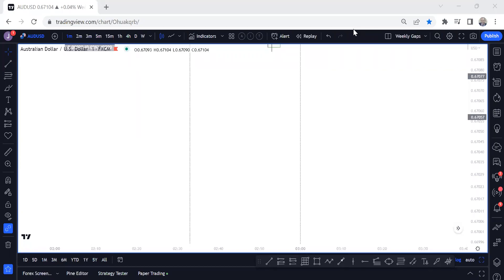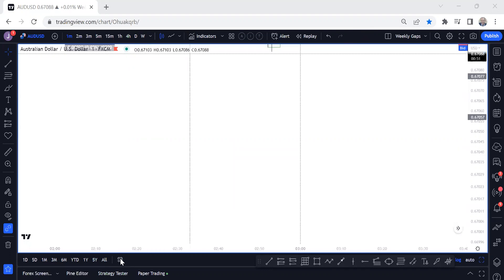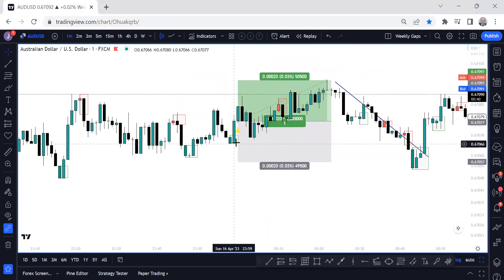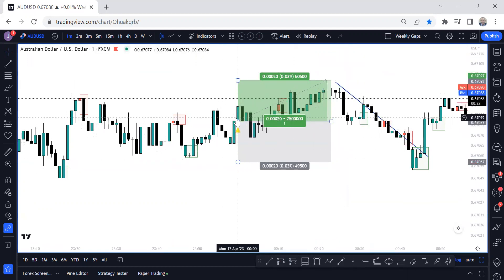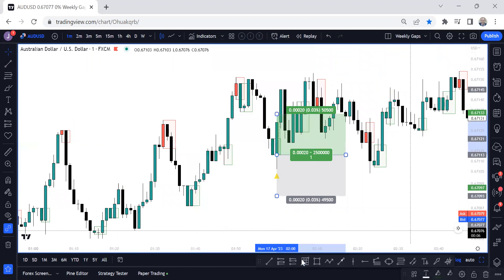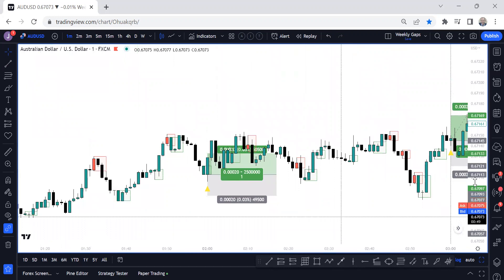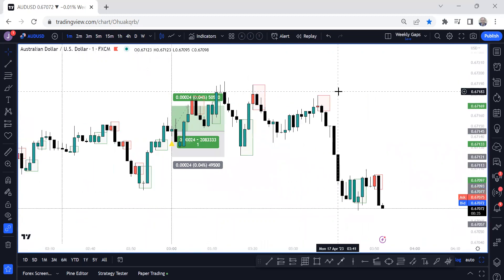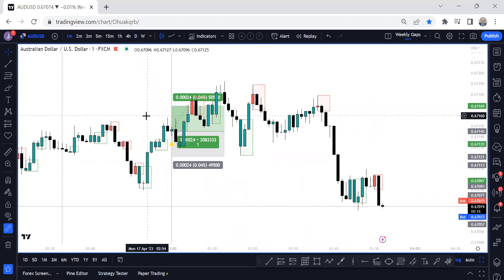You Won't Believe What This 30 Minute Trader Software Can Do! | ICT IML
🚨 The Secret is out, how to trade one minute time frame !

Have you ever wanted to make money trading stocks and commodities without having to spend hours at a time studying the markets? With the 30 Minute Trader Software, you can do just that! This revolutionary software uses artificial intelligence (AI) to analyze the markets in real-time and provide users with up-to-date information about potential trades. With its easy-to-use interface, anyone can start making money in just 30 minutes! Discover how this amazing software can help you start making money today. Heard of ICT IML

We combine all trading concepts from our previous YouTube videos, so make sure you watch ALL of our past videos to get all caught up!

I can help people who want to trade with me if they can speak a reasonable level of English, these people typcially come from the UK, USA, Canada, Australia, New Zealand, India, Switzerland and Africa.

Traders find us on a YouTube video search by asking for forex trading trading strategy 2023, how to use day trading strategy, or best trading strategy day trading, scalping trading strategy, day trading live, live day trading, trade ideas live tradingview, short selling strategy, how to trade smart money, how to trade stocks, Forex, Indices, Futures & Gold in Canada, USA, UK, Australia, New Zealand, India.

Trending
Lux Algo, smc trading stratgy,order block trading strategy, market structure, supply and demand, price action trading,

swing trading, swing trading strategies for beginners, how to swing trade, swing trading strategies, swing trading indicator,